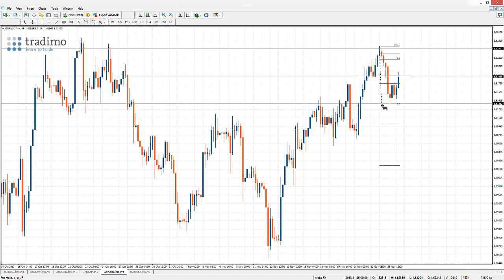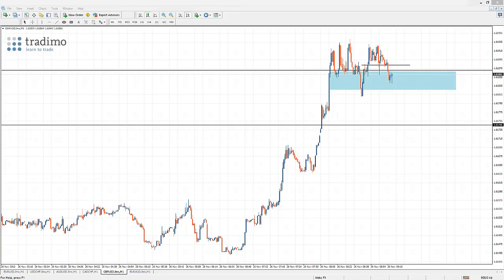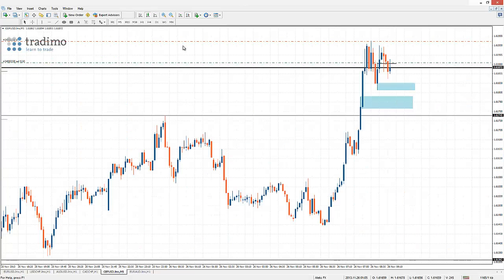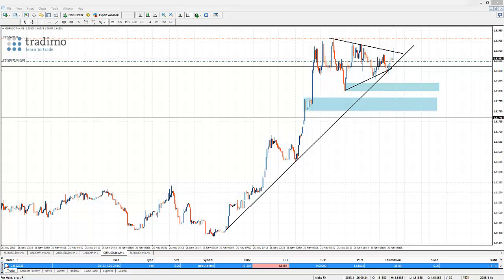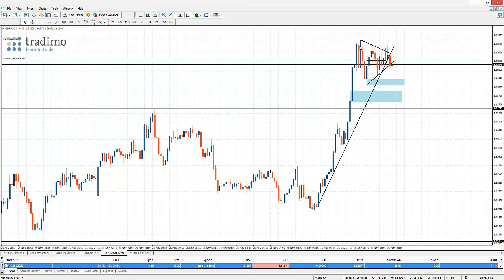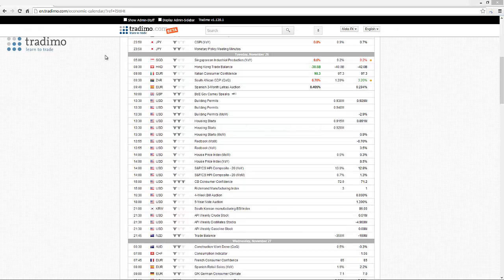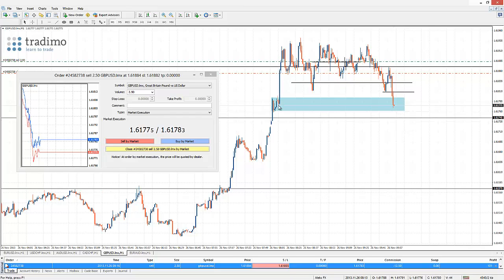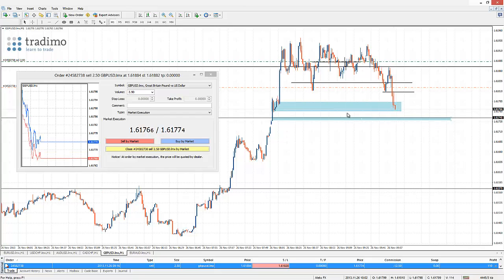Scalp live trade - 11.26.2013 | tradimo - learn to trade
Follow a live scalp on the GBP/USD by Aleks FX for an average profit of + 8.3 pips.